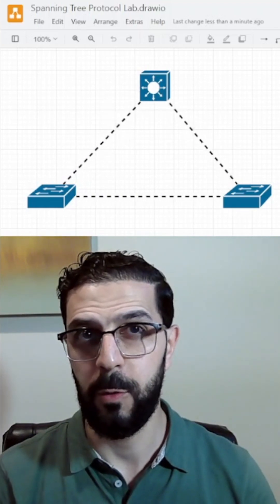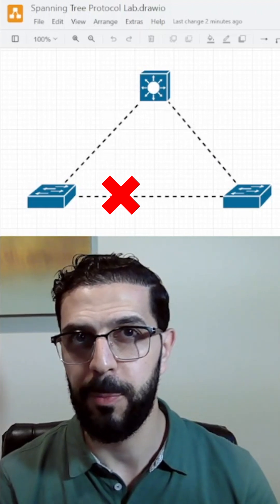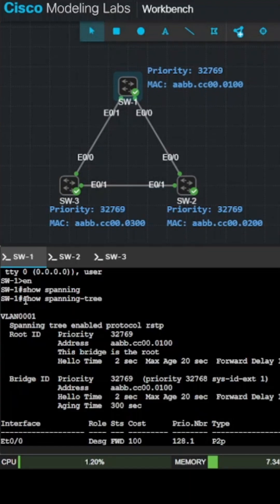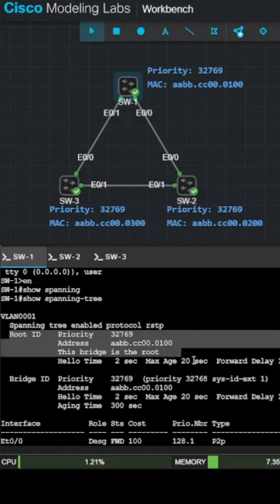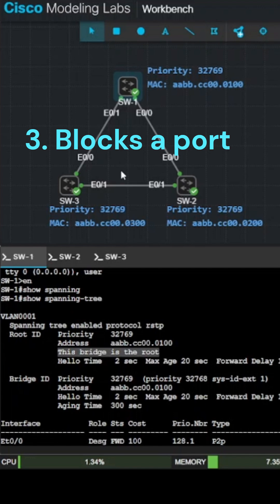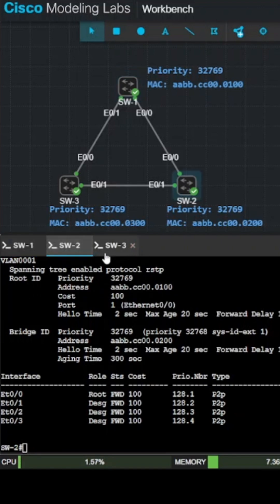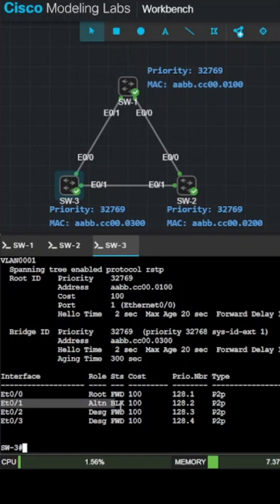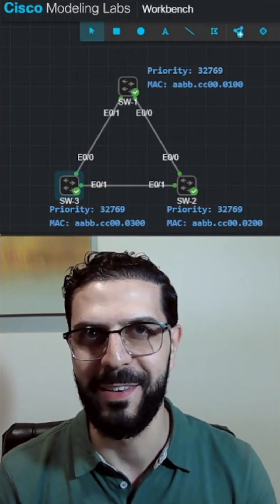Spanning Tree Protocol in Action - Who's the Root Bridge?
How Spanning Tree Protocol chooses the Root Bridge.